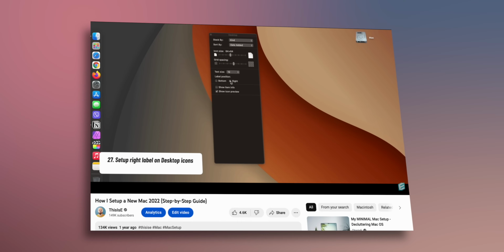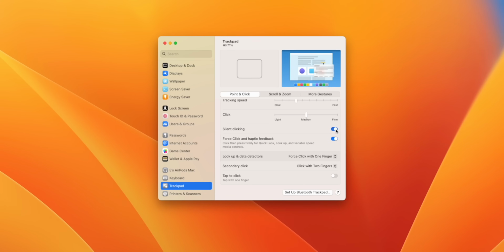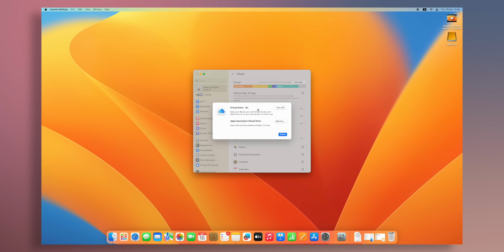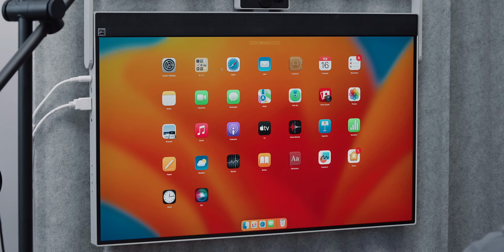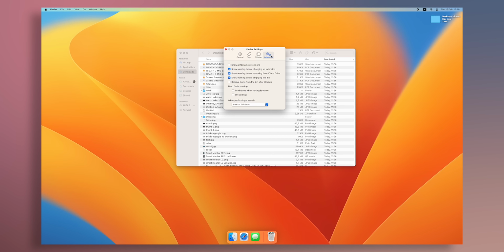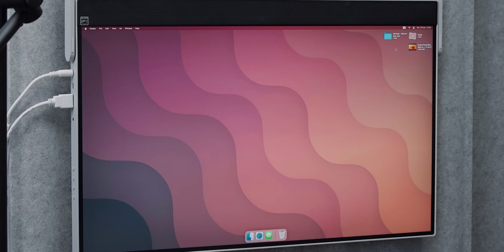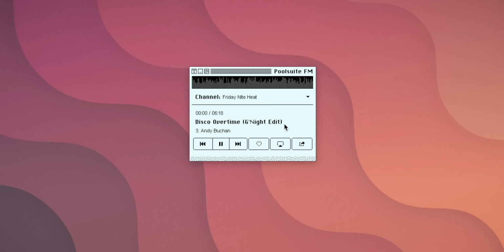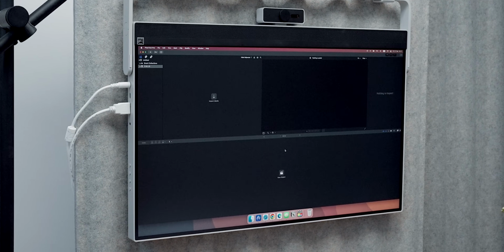How I Setup a New Mac 2023 (Step-by-Step Guide)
M Y  M O U S E  P A D

00:00 | Intro
00:23 | First Steps
00:44 | Initial Settings
01:19 | Main Settings
03:06 | Transferring Files From Other Mac
04:37 | Maintenance
05:09 | Dock Settings
05:42 | Cleaning The Launcher
07:35 | Customising Desktop and Finder
09:29 | Audio Files Settings
09:59 | Safari Settings
10:27 | Wallpaper
10:49 | Apps